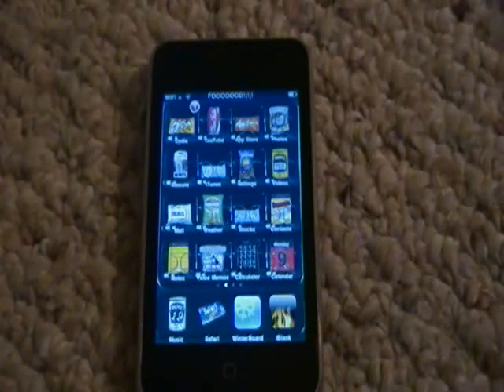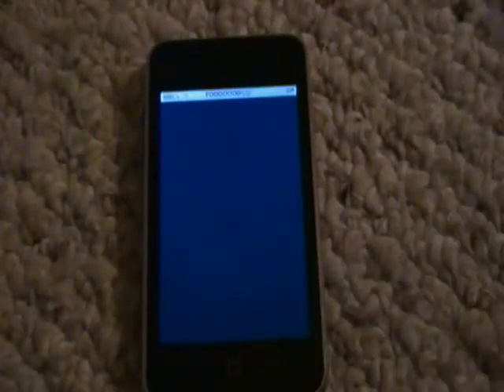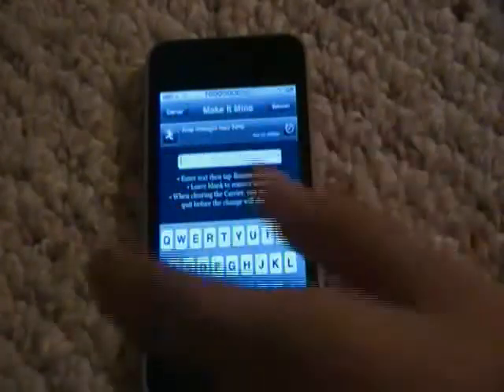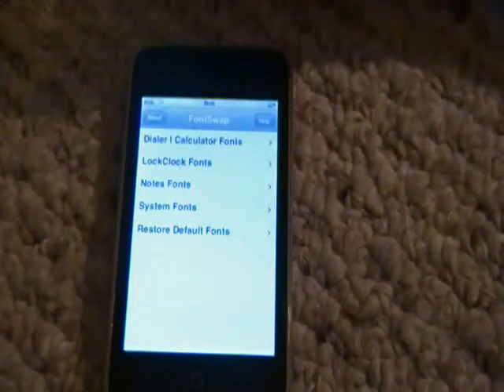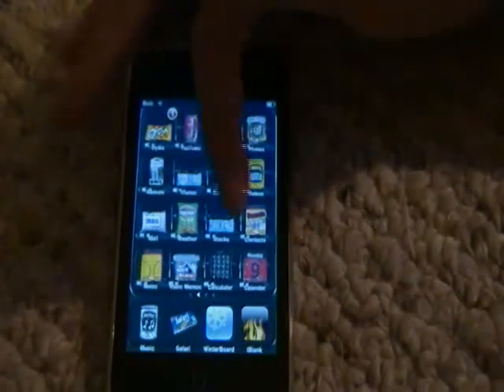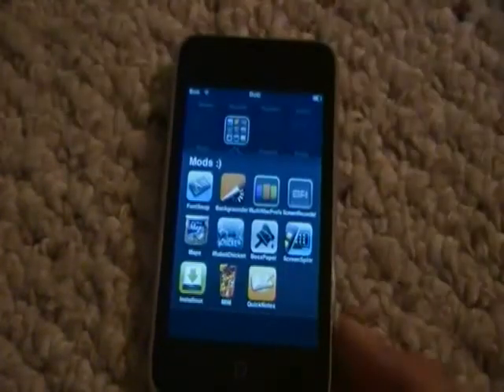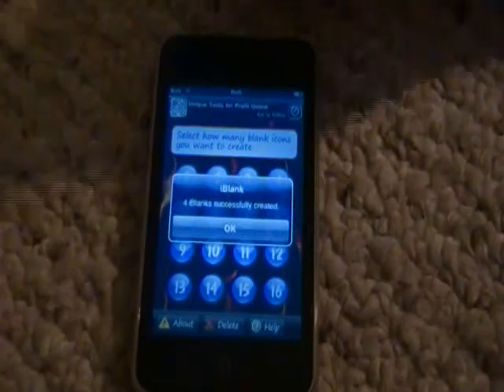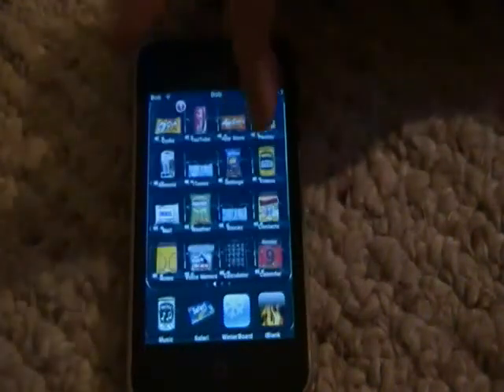Top 5 cydia apps!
Amazing features!